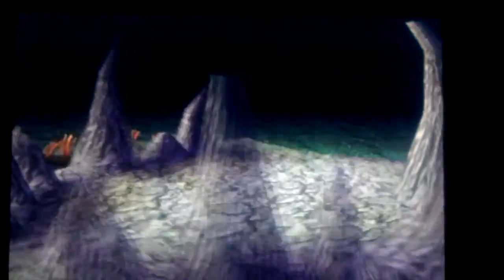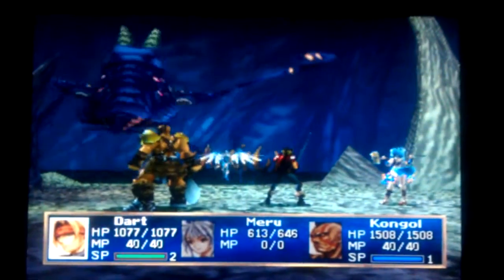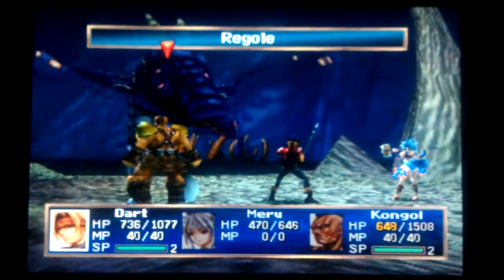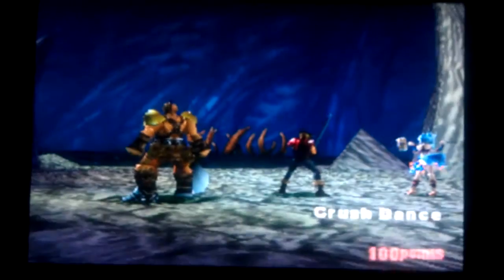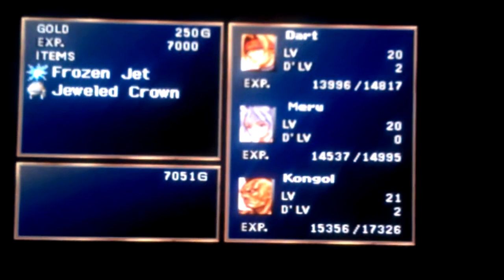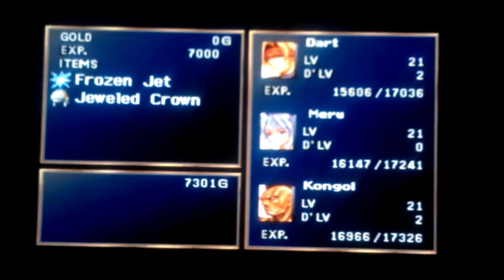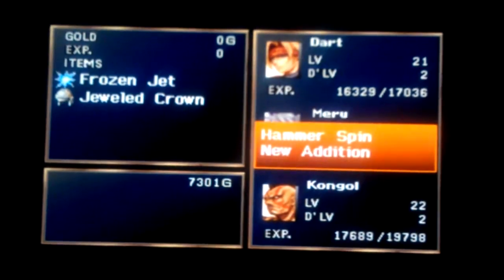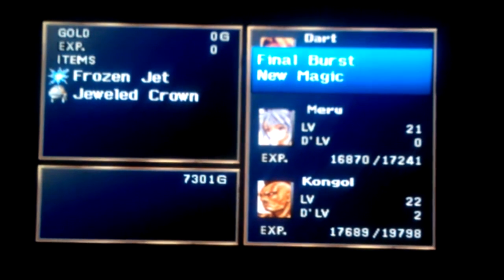Legend Of Dragoon Challenge Run: Dragoon Lenus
Boss 18: Dragoon Lenus (3000 HP)
              Regole (3200 HP)